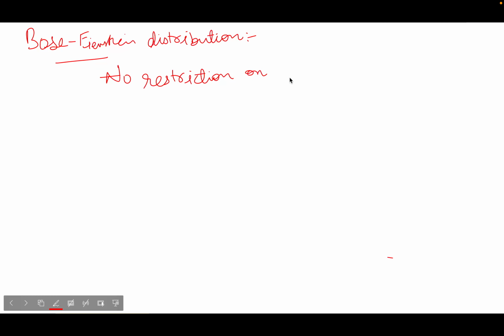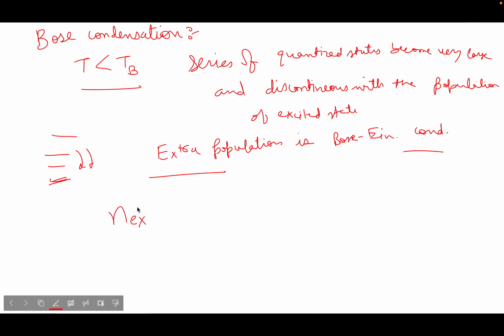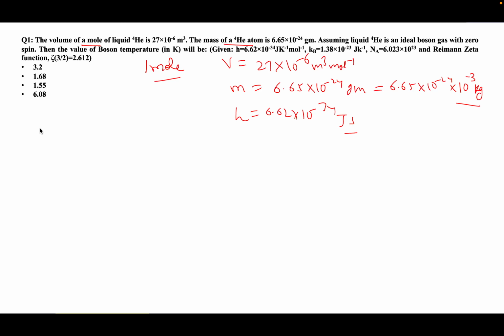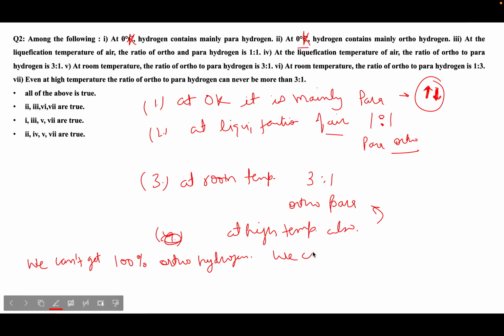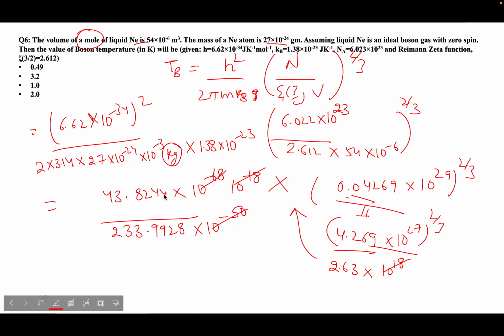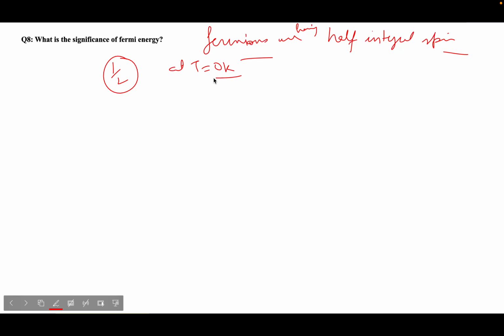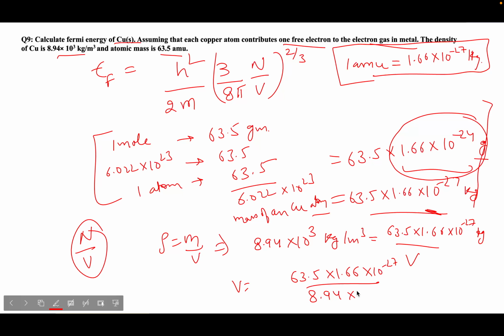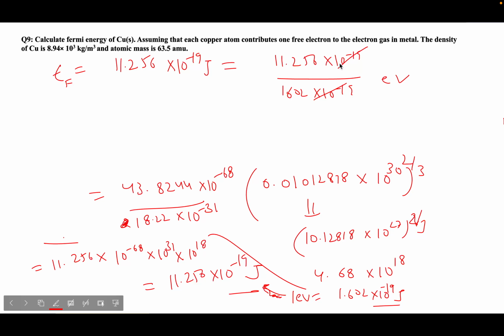Week 10 (Problem Solving Session)